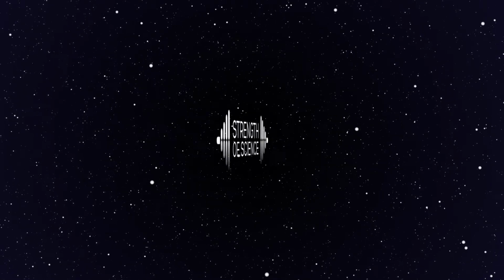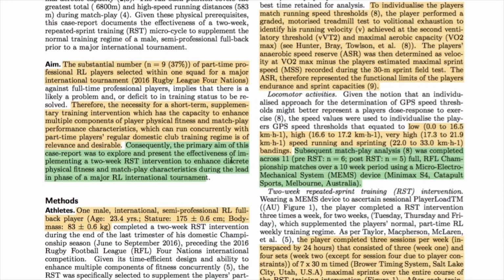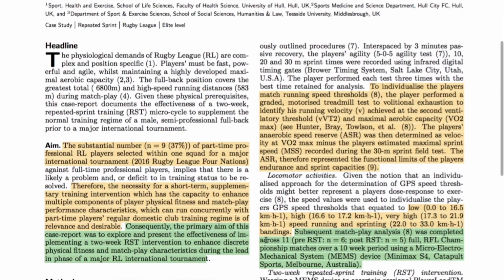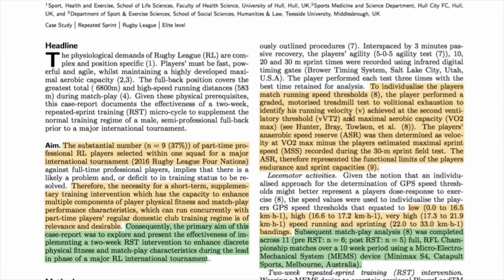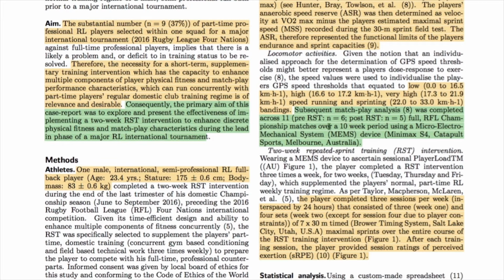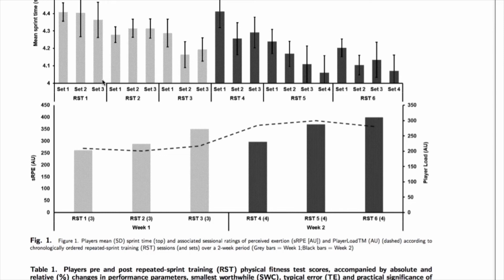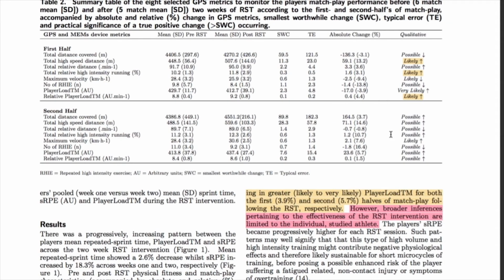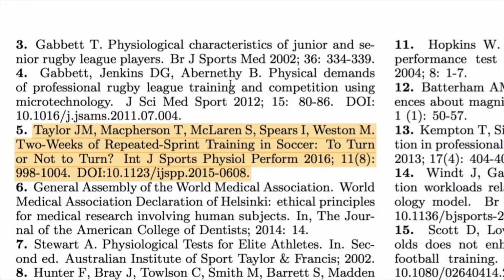Effectiveness of Repeated Sprint Training to Enhance International Rugby League Fitness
Audio Abstracts are changing the way scientific research is being communicated. Watch Chris' video below where he delves into his article 'The Effectiveness of Repeated Sprint Training to Enhance International Rugby League Player Fitness & Performance: A Case Report', highlighting the purpose of the study, its limitations and the practical applications.